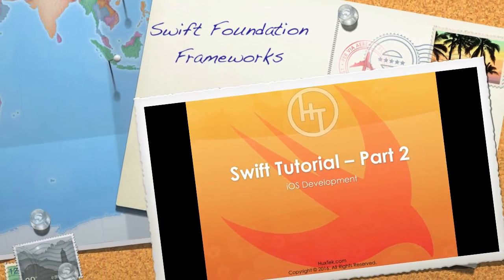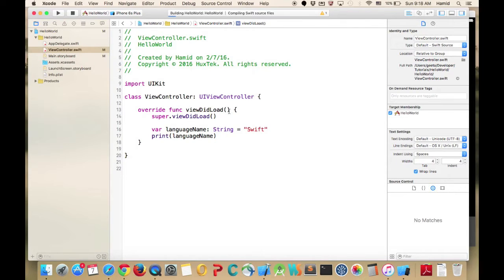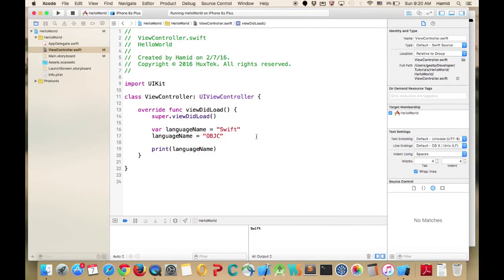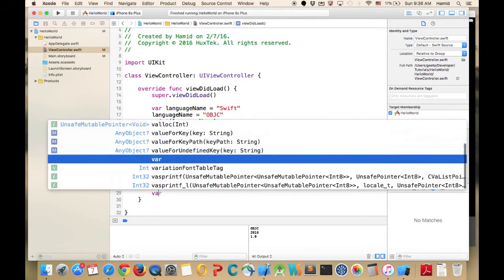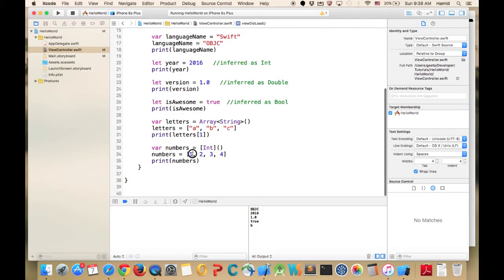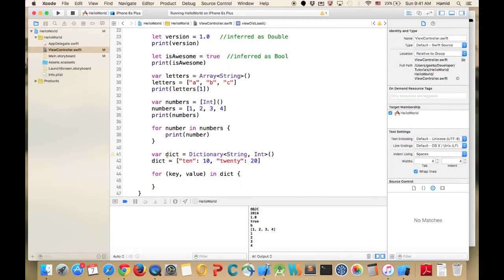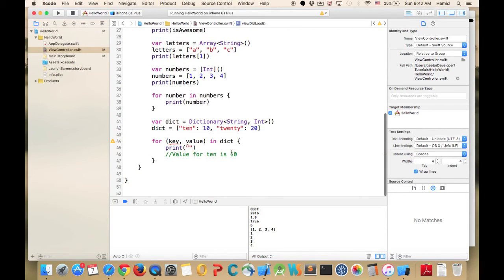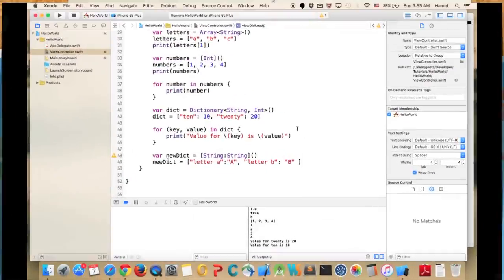Swift Tutorial - Part 2 - Swift Foundation Frameworks